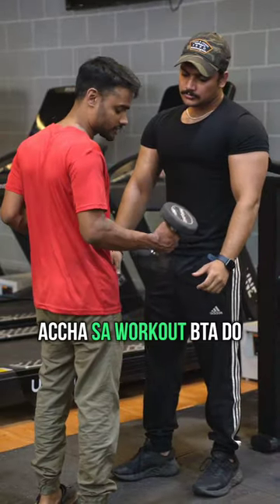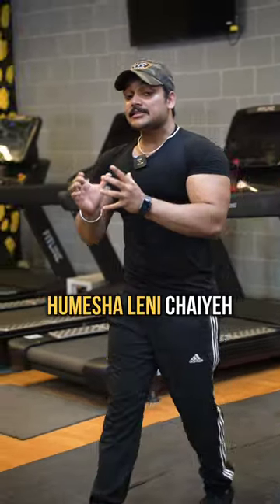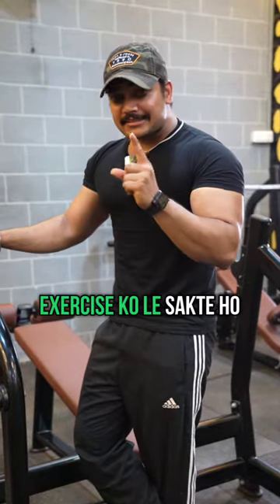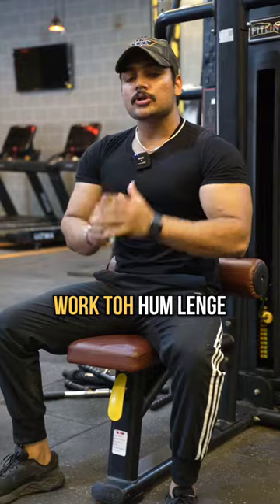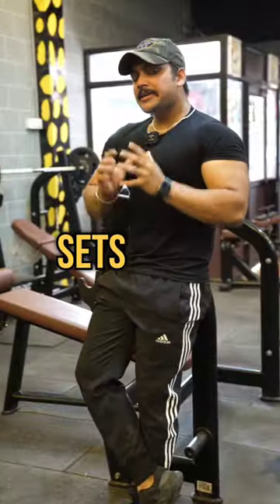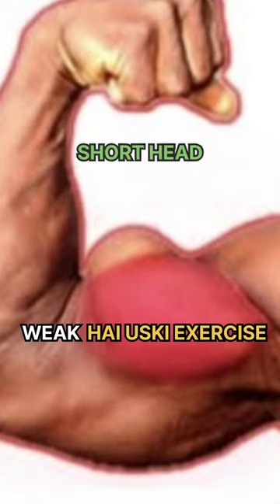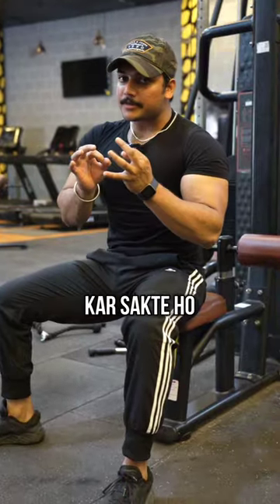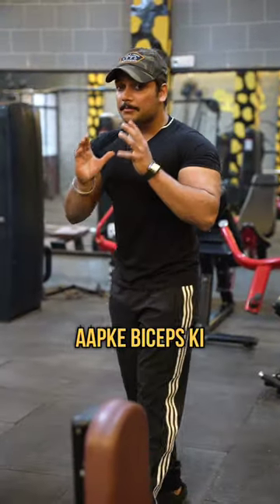🔥✅ Perfect Biceps Growth Workout ( 3 Steps )